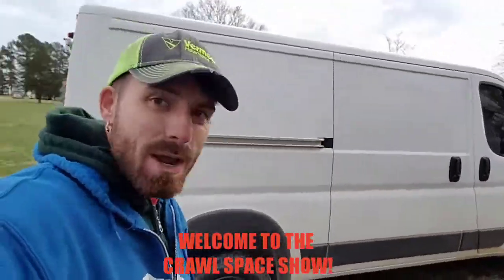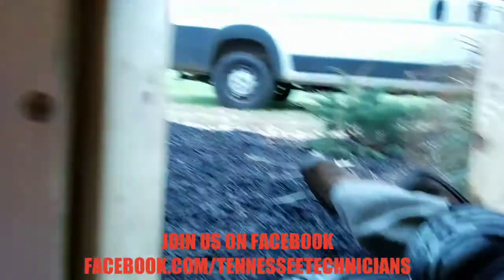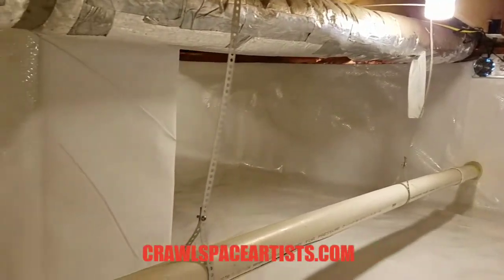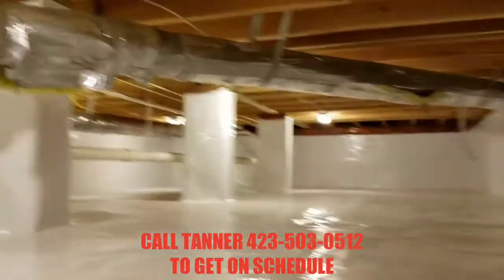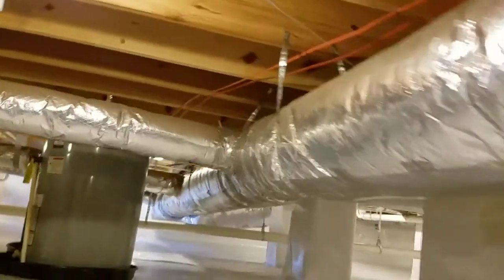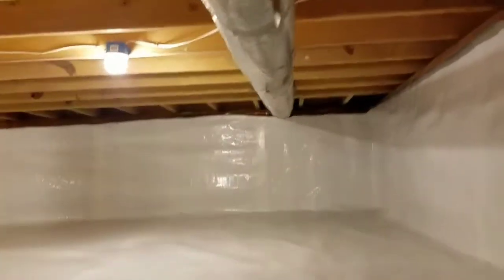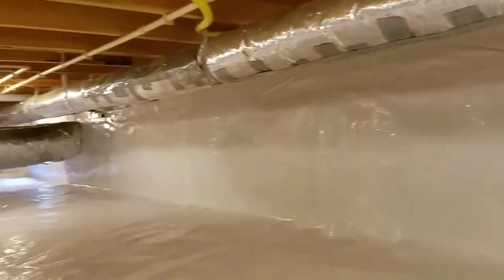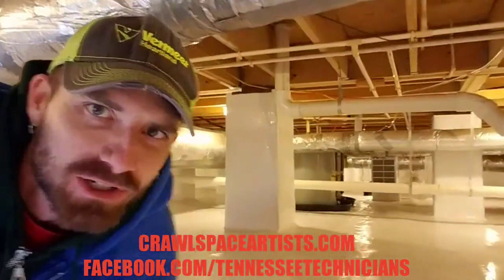EDUCATIONAL CRAWL SPACE ENCAPSULATION!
On this episode of The Crawl Space Show, Crawl Space Artist Tanner Flowers takes us all throughout not just another crawl space encapsulation, in this video, we get a chance to see the World's Greatest Crawl Space Encapsulation! Take a look at the unbelievable before pics! See the 20 mil fiberglass reinforced poly teaming together with the big Santa Fe Advance dehumidifier! And feel free to view the World's Largest Crawl Space Encapsulation Video Library at Crawlspaceartists.com

Join us on Facebook at Facebook.com/Tennesseetechnicians